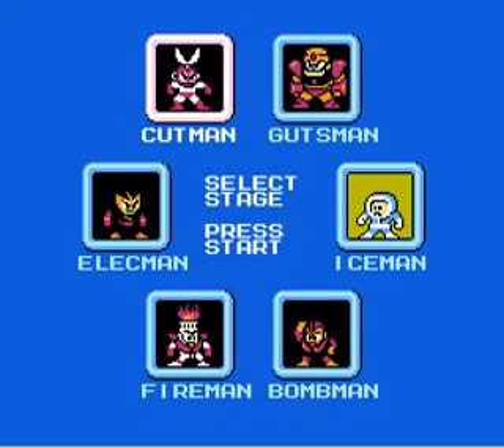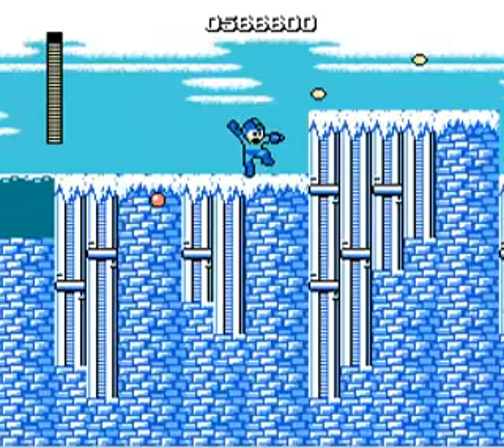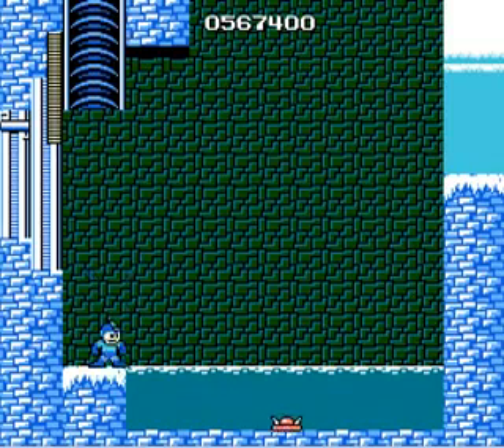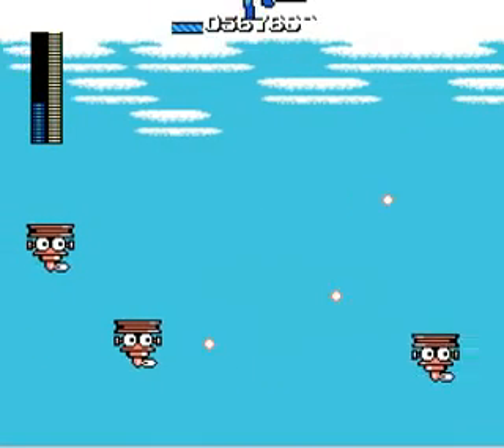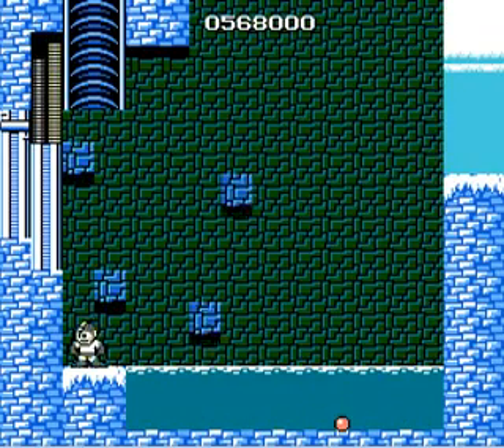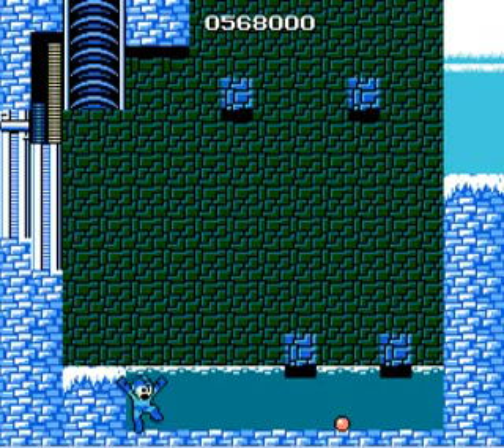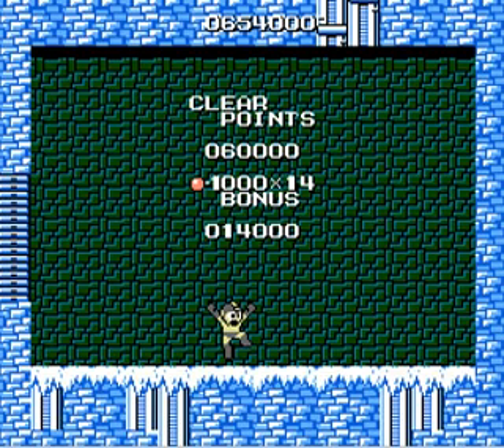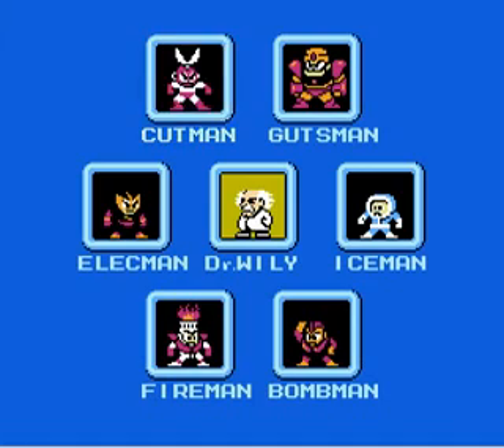Let's Play Mega Man (part 5) Ice Ice Baby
Ice Man is the last thing standing between us and Dr. Wily.